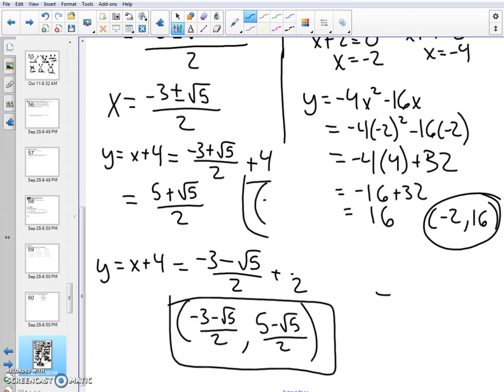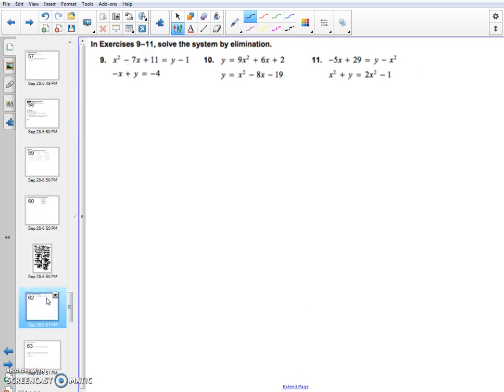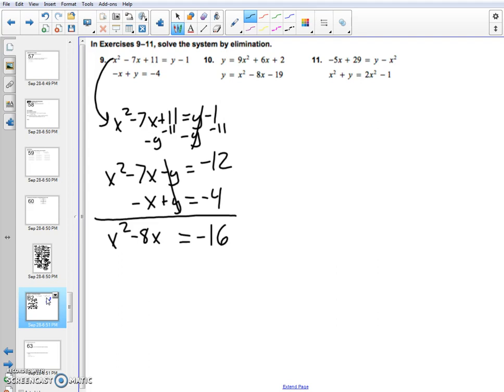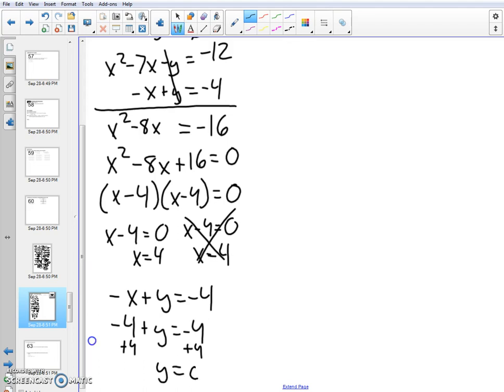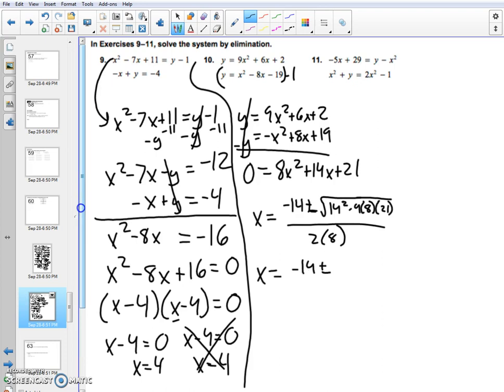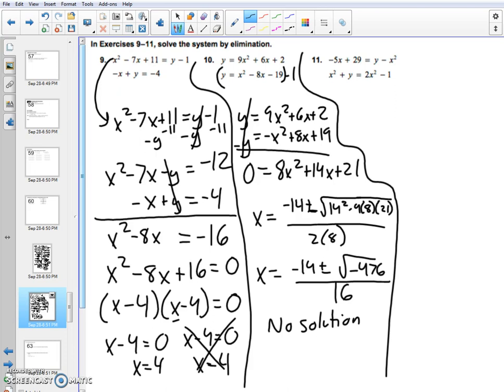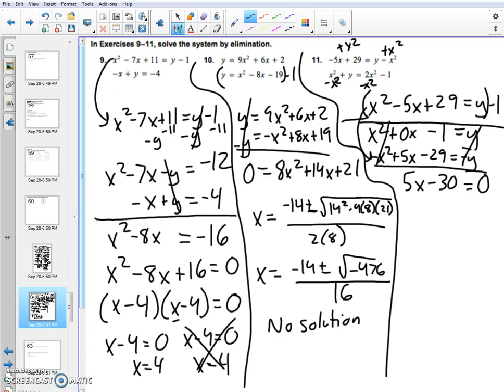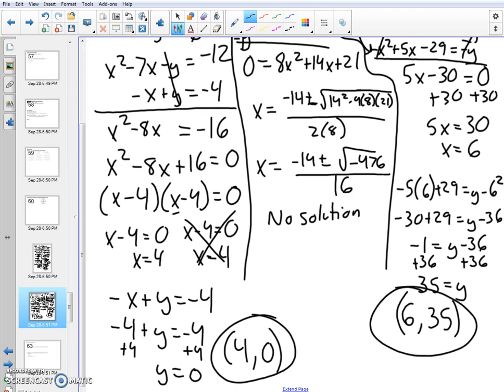HA2 3.5 Notes Part 2